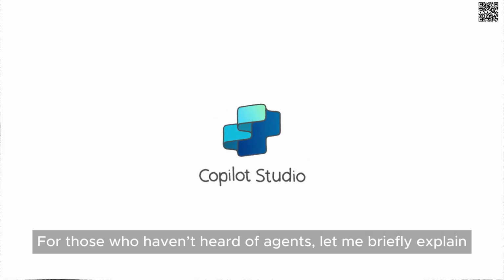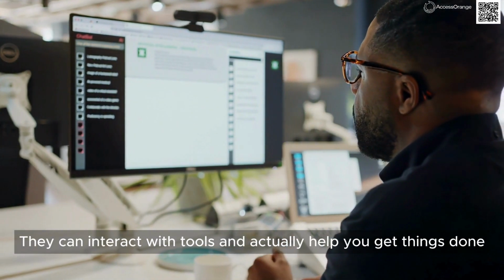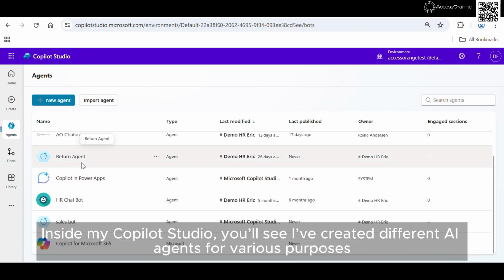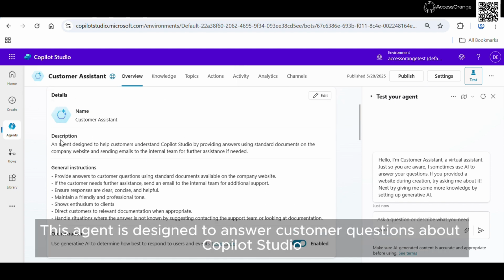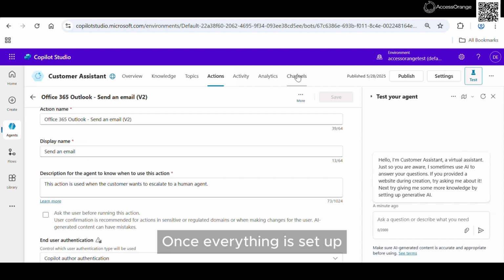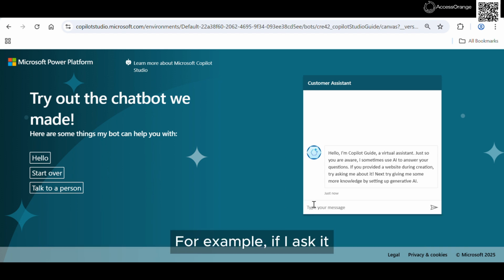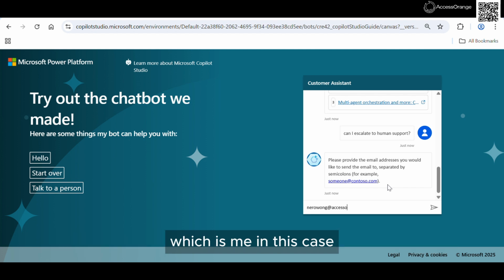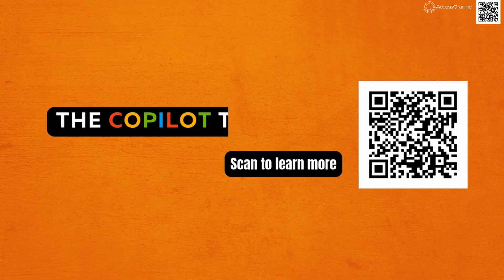Microsoft Copilot Tutorial: What are Copilot Agents?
Microsoft’s latest Copilot Agent isn’t just for finding information anymore — it can now take action for you!
Whether it’s handling repetitive tasks, following up on action items, or automating workflows, Copilot Agent has you covered.

✨ Why should you try Copilot Agent?

Build your own AI Agent using the Copilot Studio platform
No coding required — anyone can get started easily
Save time for you and your team to focus on higher-value work